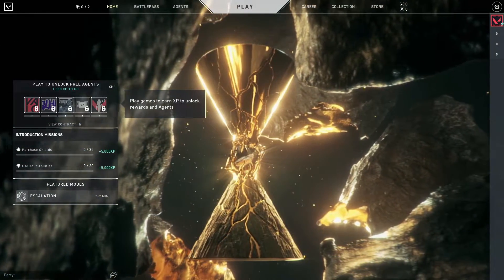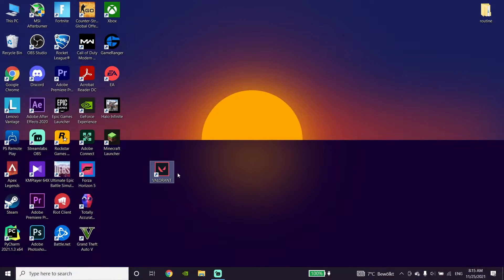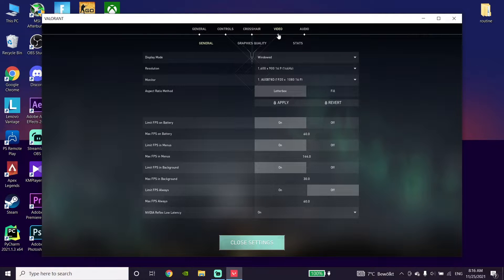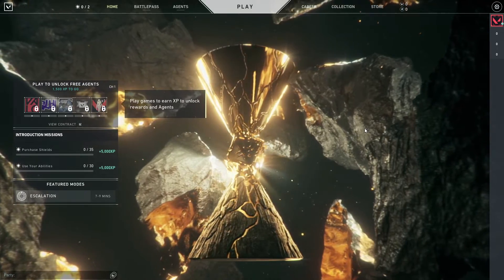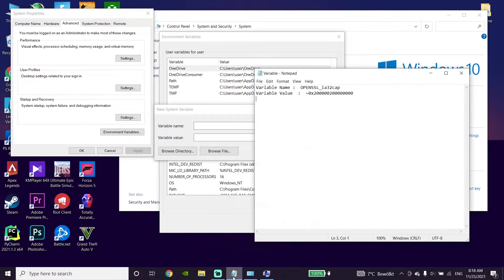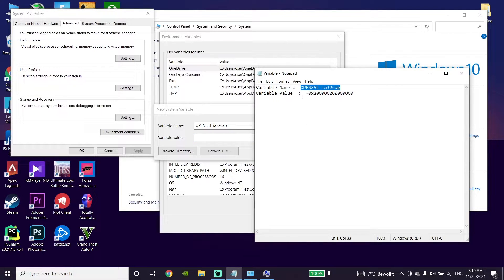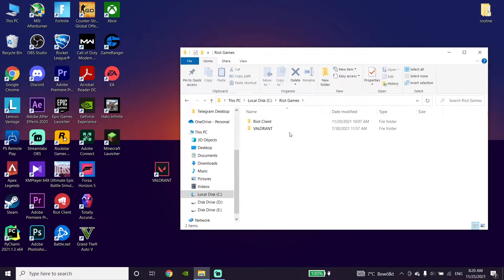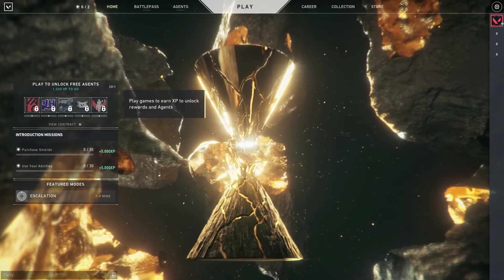How To Fix Valorant Black Screen on Startup (Valorant Black screen Fix)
Hello everyone in this video I'm showing you How To Fix Valorant Black Screen on Startup (Valorant Black screen Fix). so if you want to know how to fix this valorant issue just watch this video.

Commands:
Variable Name :  OPENSSL_ia32cap
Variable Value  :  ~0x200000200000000